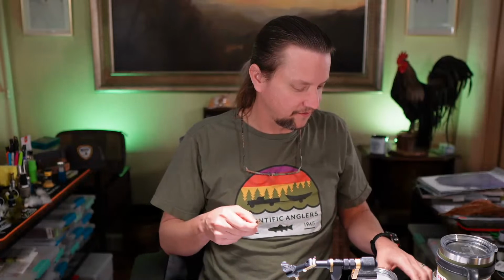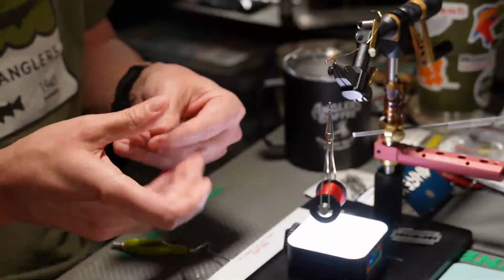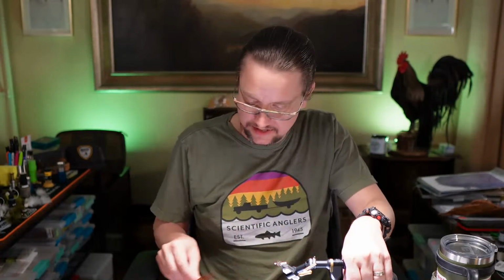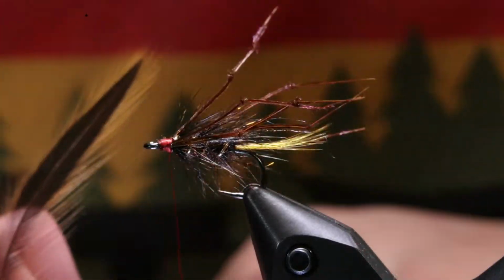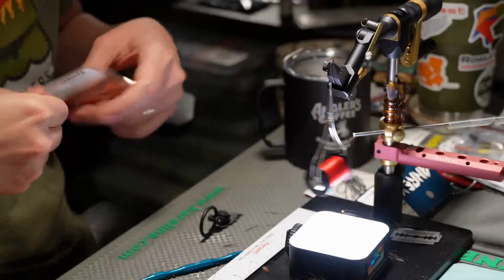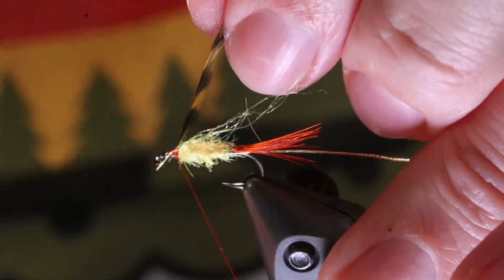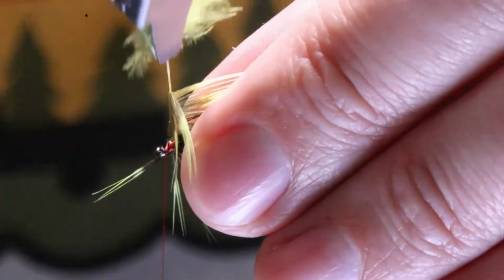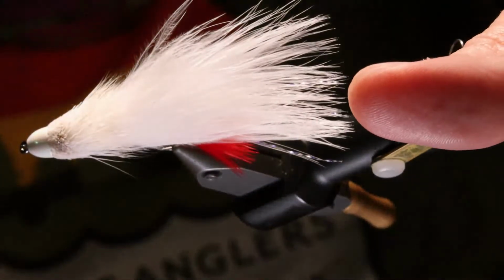How To Fly Tying: Leggy Kate McLaren--Live on Whip Finish Wednesday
The Leggy Kate McLaren is a fun wet fly to tie and has worked on many species.  Like many of the flies we tie, this fly can be fished using many different methods.  This fly was originally requested by Nan a few years ago.  After some research and a bit of inspiration from Davie McPhail we found a favorite fly to tie and one we usually have on hand.

Materials List:

Hook: Ahrex FW 563 size 12 or 14
Thread: Semperfli 12/0 Red Classic Waxed Thread
Tail: Golden Pheasant Crest
Ribbing: Semperfli Small Gold French Oval Tinsel
Dubbing: Semperfli Semperseal Subs
Hackle: Whiting Farms Saddle Hackle - sized roughly one size bigger than the hook
Legs: Double Knotted Pheasant tail
Front Hackle: Whiting Farms Greenwell 4B Hen Cape

Huge thanks to everyone that joined us live!